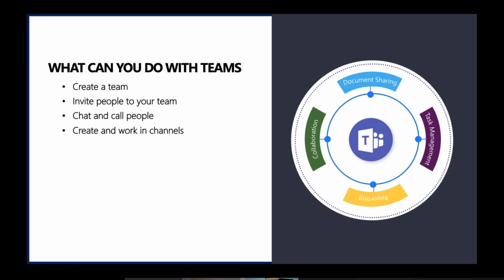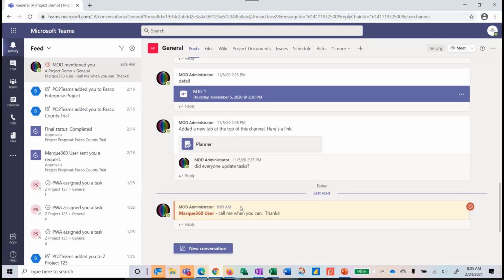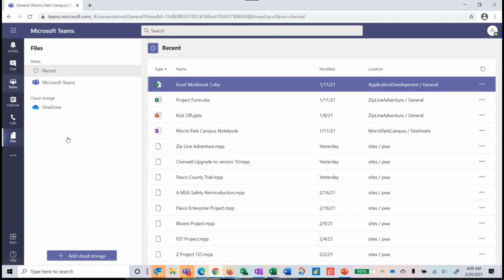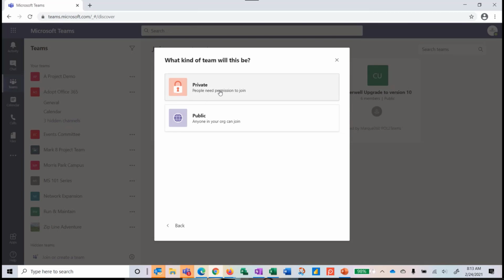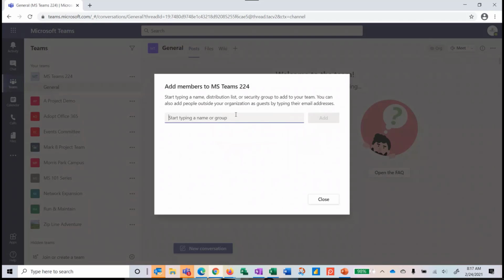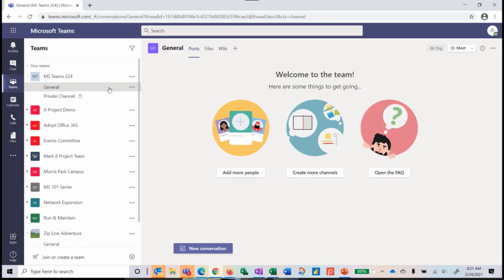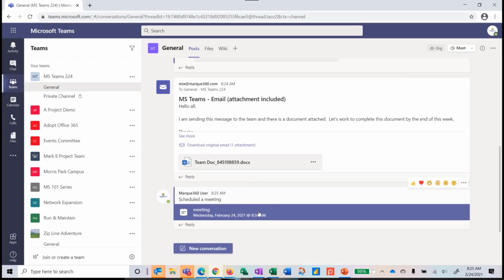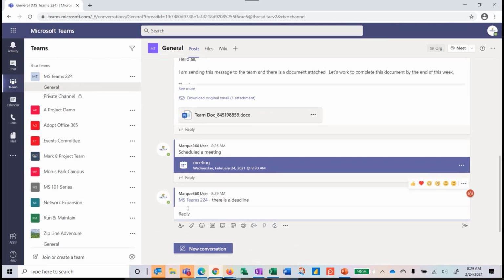Microsoft Teams 101- Europe Session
This webinar will feature Microsoft Teams. Our solution specialist will walk through the basics of Microsoft Teams. We will demonstrate how you can use Microsoft Teams to enhance individual and team productivity for document management, conducting effective meetings, managing day to day tasks etc.